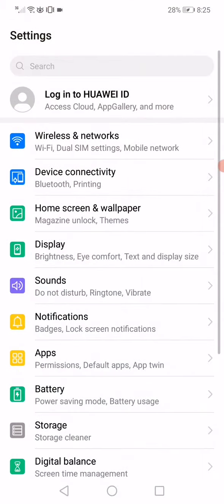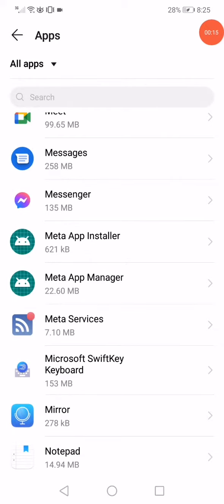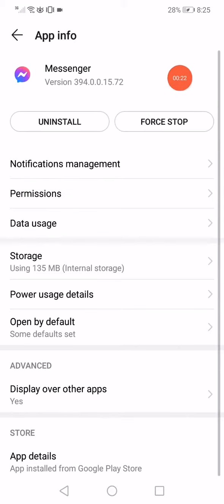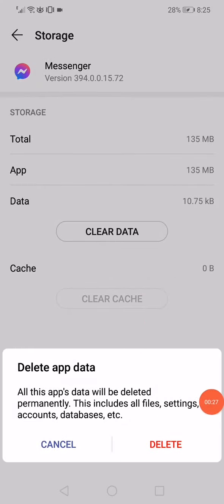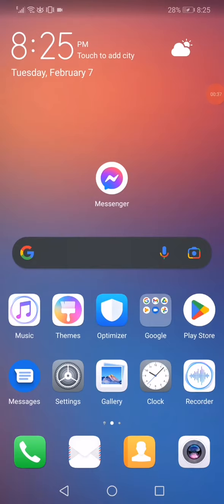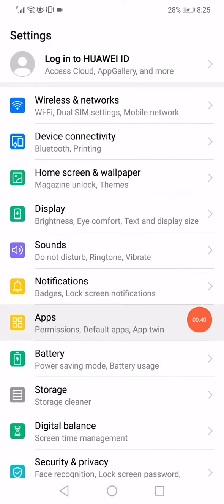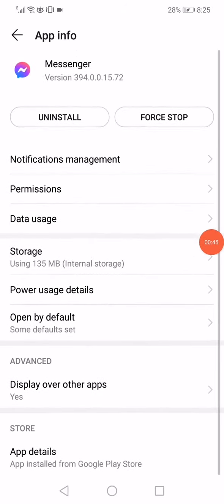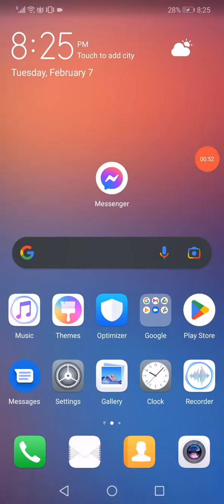How to fix messenger call failed problem | facebook messenger call failed android and ios 2023